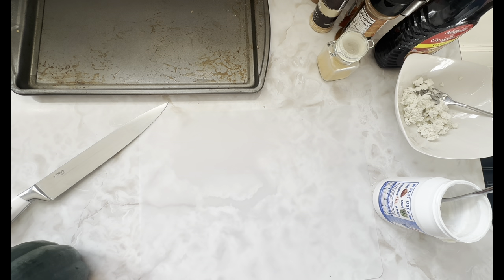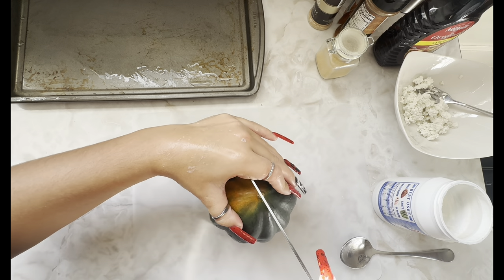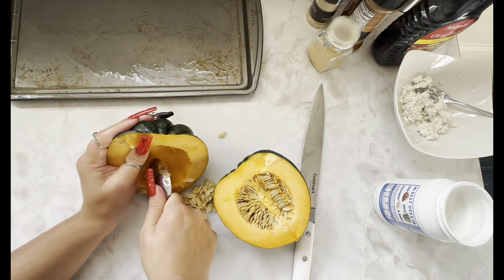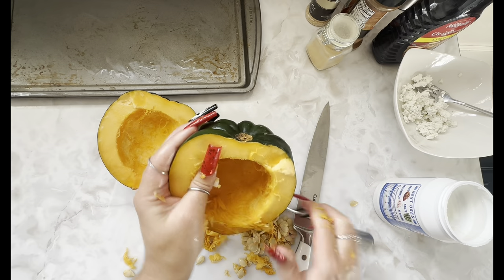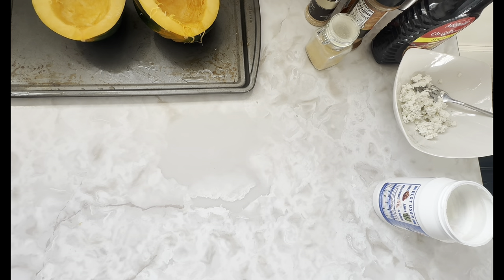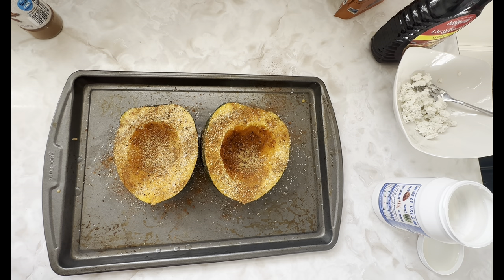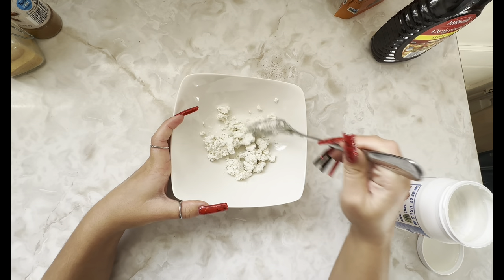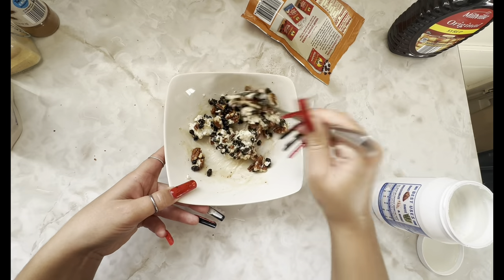Festive Vegan Stuffed Acorn Squash | Haley Gossett: Hal To-Do-It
Haley’s vegan twist on Stuffed Acorn Squash is here! 🎃 Join Hal To-Do-It as Haley shows you how to create this hearty, festive dish. Packed with a savory blend of plant-based goodness, this recipe is perfect for holiday gatherings or a cozy dinner. Watch now to see how easy it is to make this beautiful and delicious vegan meal!